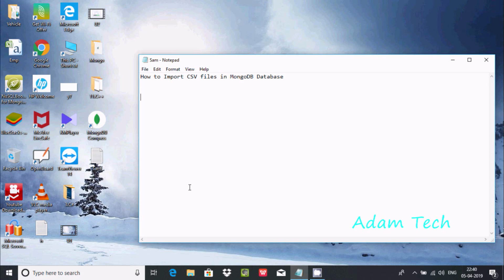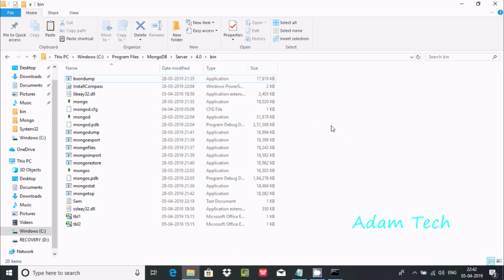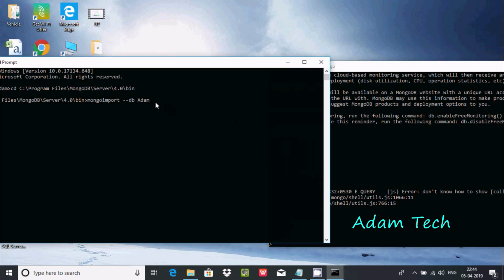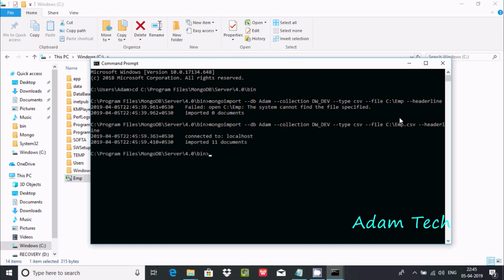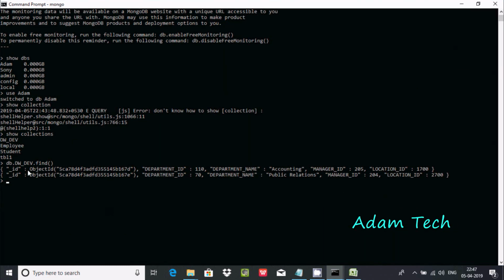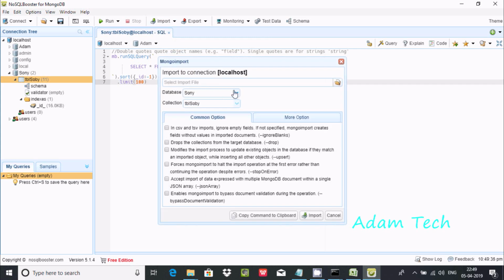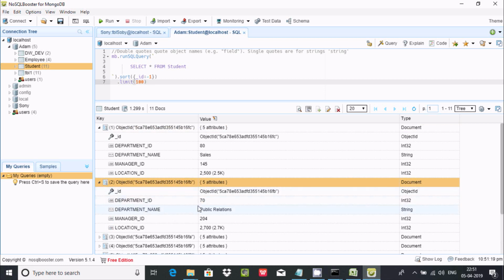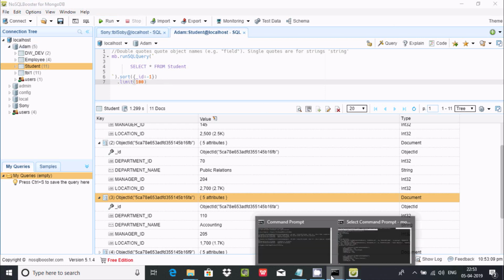How to Import CSV files in MongoDB Database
how to import csv file in mongodb in windows

how to import csv file in mongodb in ubuntu

how to import csv file into mongodb using python